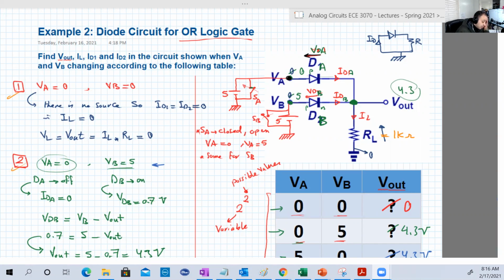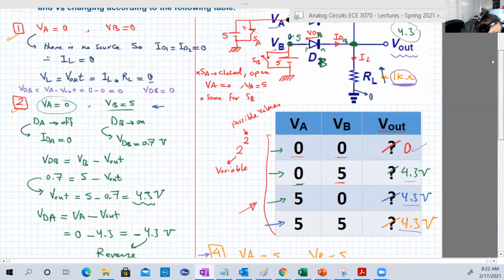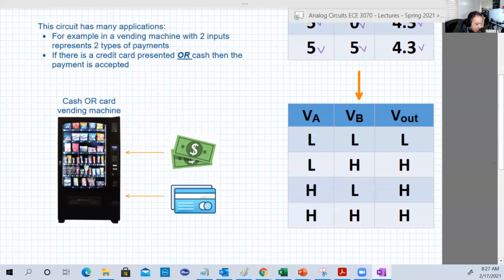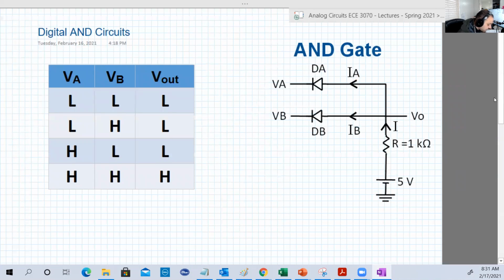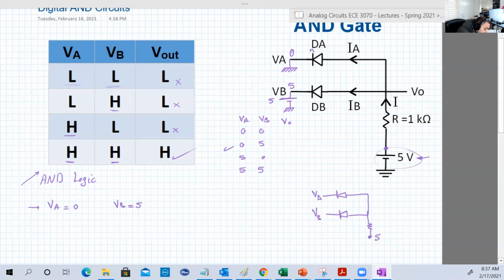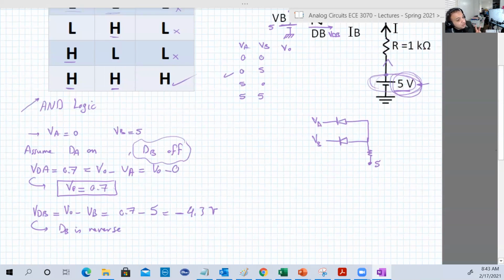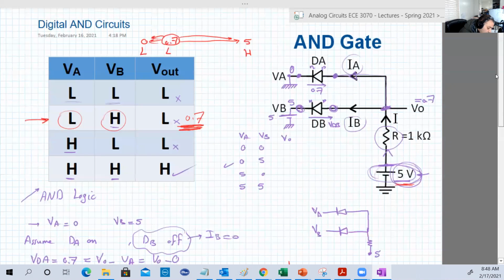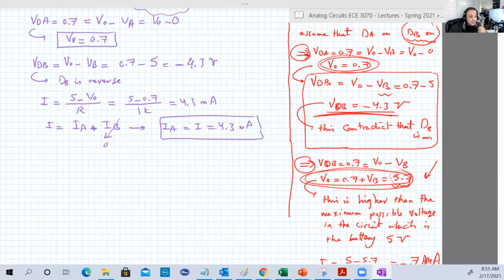lecture 8b OR Logic gate circuit applications - AND logic gate circuit analysis and applications